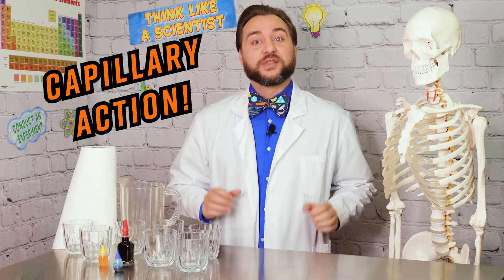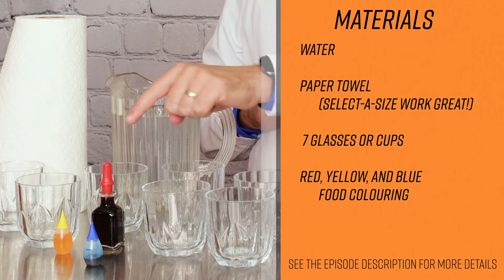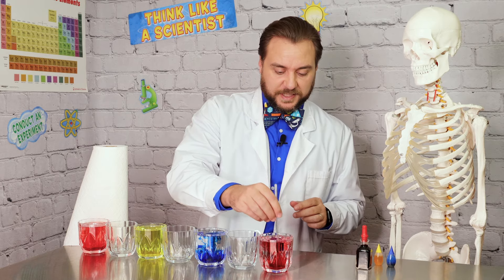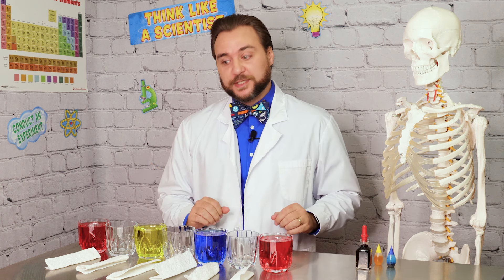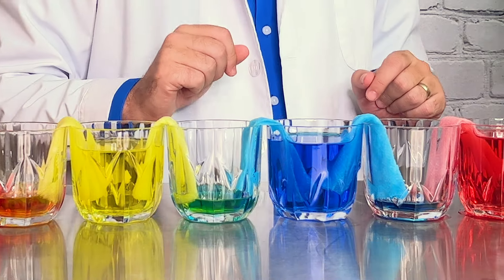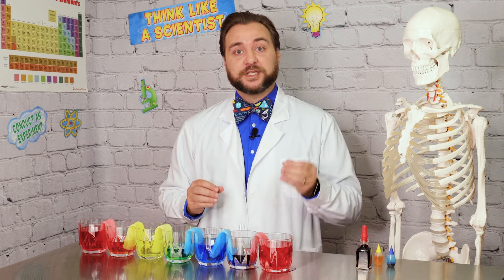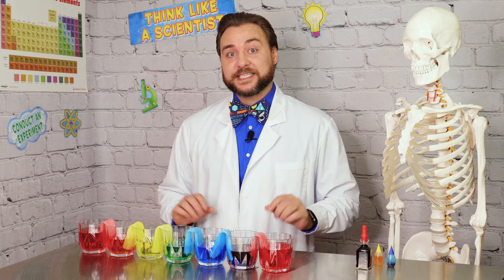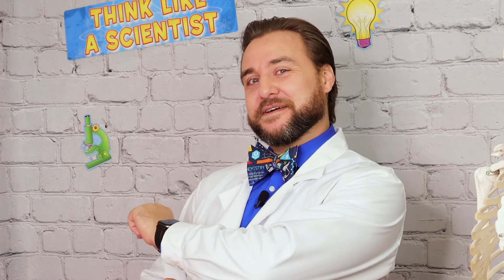Walking Water Rainbow!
We're going to walk through an experiment that is sure to amaze: the Walking Rainbow Experiment! Get ready to see water do some amazing tricks as it walks from one cup to another all on its own. It's like having your very own water acrobat!

Using a couple of household materials, we’ll get to witness a couple forces of nature in action. Are you ready to see water defy gravity?

--Materials--
• 7 glasses or cups
• Water
• Food Colouring
• Paper Towel

--Procedure--
1. Line up the 7 glasses close to each other.

2. Fill the 1st, 3rd, 5th, and 7th glasses with water, right to the top.

3. Add 10 drops of red food colouring to the 1st and 7th glass.

4. Add 10 drops of yellow food colouring to the 3rd glass.

5. Add 10 drops of blue food colouring to the 5th glass.

6. Fold your half sheet of paper towel into a strip on one end. Fold it over 2 more times and tear that piece off. Repeat this until you have 6 total folded strips of paper towel.

7. Take your first strip of paper towel, put one end in the 1st glass and the other end in the 2nd empty glass. Repeat this, chaining all of the glasses together.

8. Observe as capillary action walks water from the full glasses into the empty glasses, bringing the colouring with it and blending them to make a rainbow!